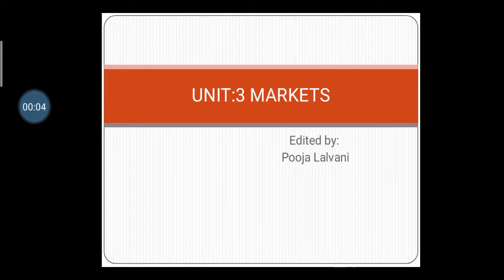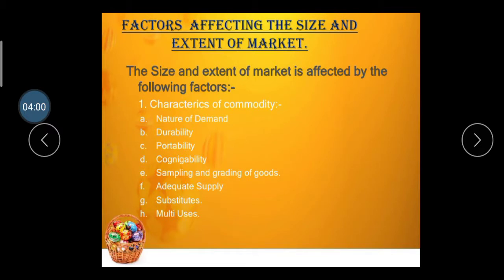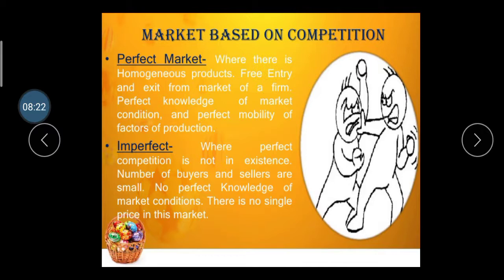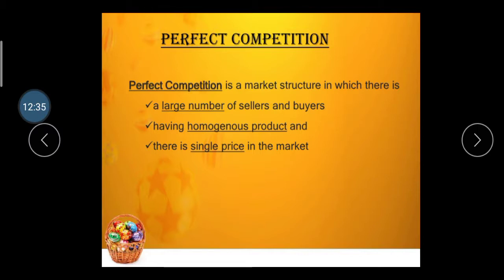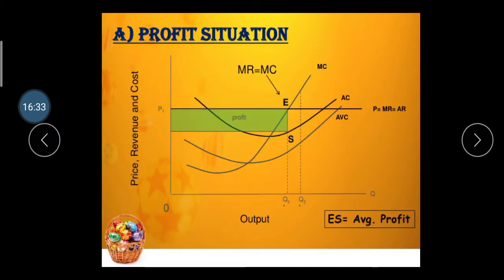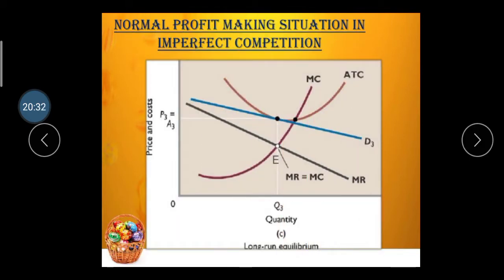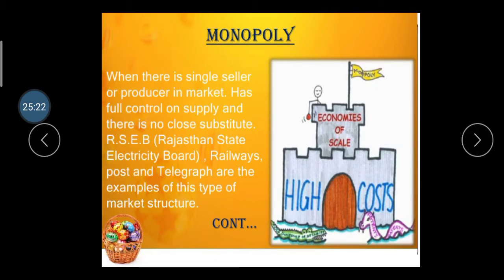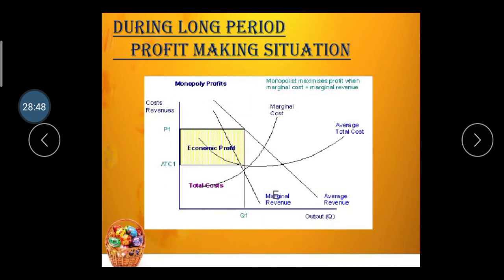PEM unit-3 markets